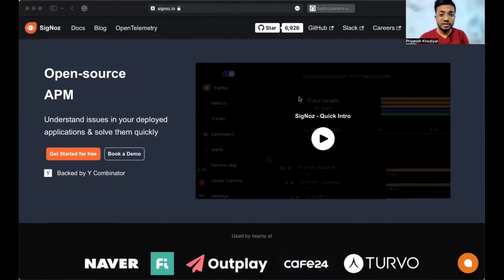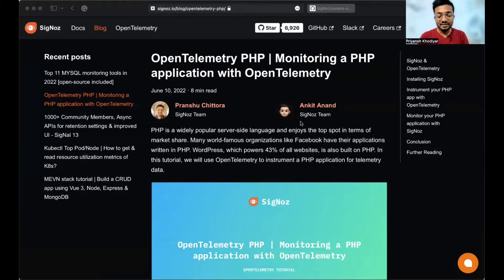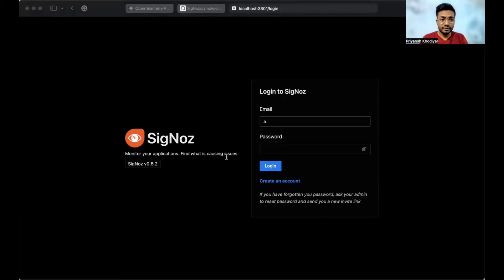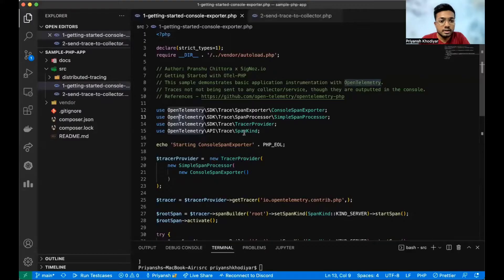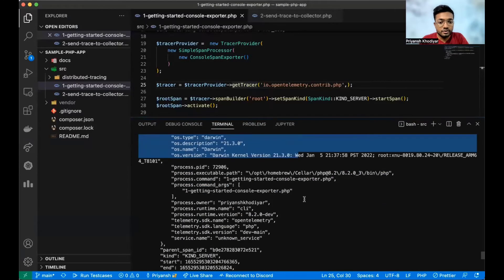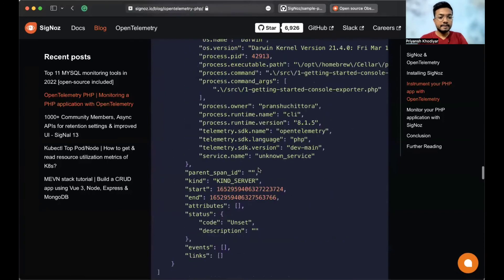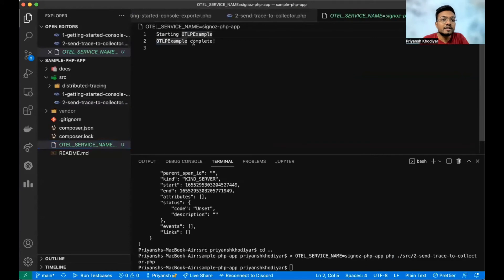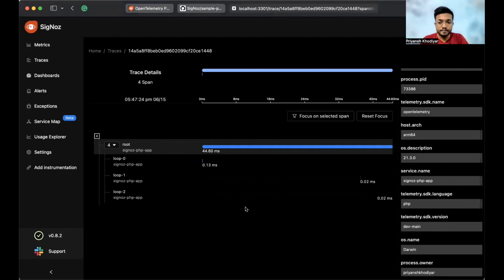PHP - Monitoring a PHP application with OpenTelemetry and SigNoz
In this tutorial, we will use OpenTelemetry to instrument a PHP application for telemetry data.

It’s essential to monitor your PHP application for performance issues and bugs. Application owners need good telemetry data from their application in order to monitor it effectively. That’s where OpenTelemetry comes into the picture. OpenTelmetry provides client libraries for many programming languages, including PHP, which can be used to instrument applications.

TIMESTAMPS
00:00 Monitoring a PHP application with OpenTelemetry and SigNoz
00:45 Get started with PHP blog
00:59 Agenda - 4 steps
01:42 Install SigNoz
02:17 Login to SigNoz Dashboard
02:35 SigNoz First look
02:44 Instrument PHP app with OpenTelemetry
02:55 Clone sample-php-app
03:04 Get OpenTelemetry dependencies
03:19 Initialize tracer module
03:38 create spans
04:18 Run sample-php-app by composer install
05:18 send tracer data to OTel collector
05:58 setup OTEL_EXPORTOR_OTLP_ENDPOINT
06:45 run php app
07:36 view traces of php app in signoz traces dashboard
08:00 flame graphs and gantt charts in signoz
08:18 Reach out to SigNoz